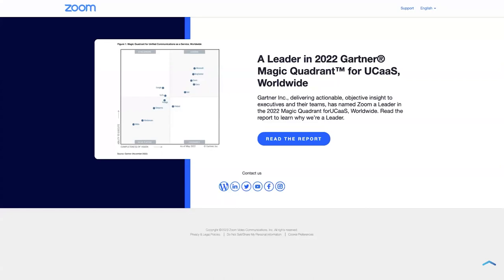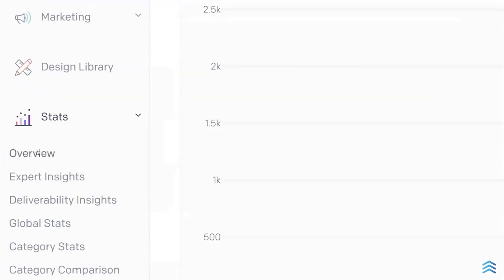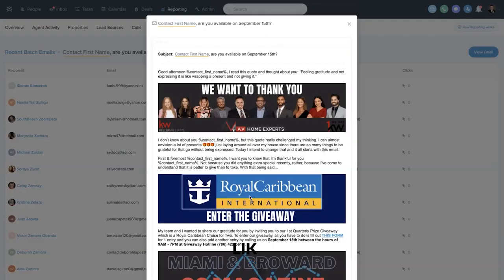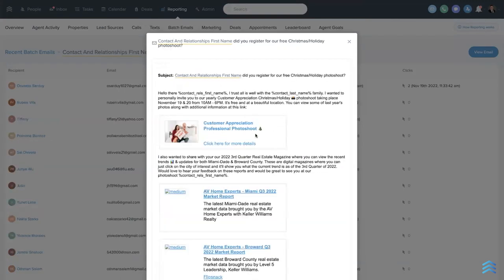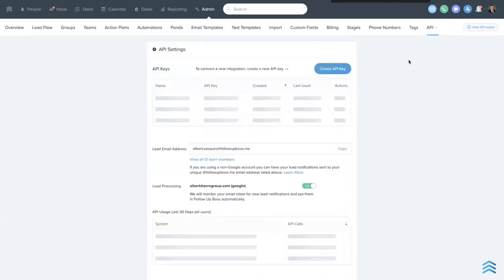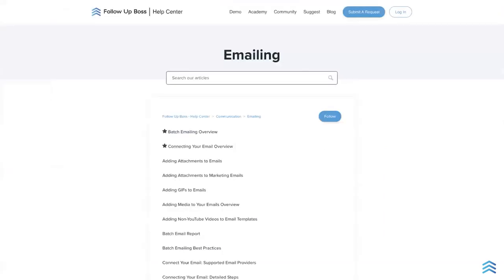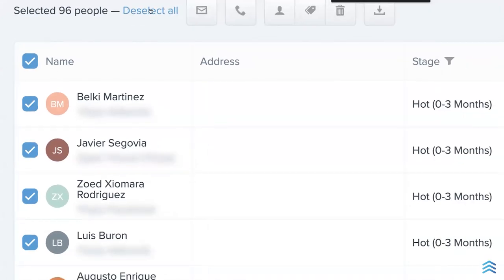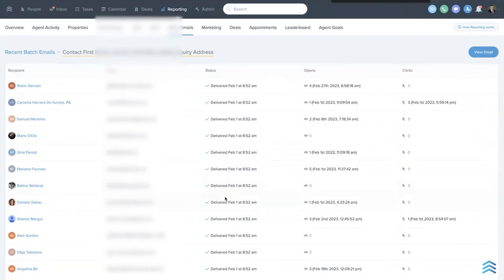Generate Newsletters and Emails that Gets Results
In this episode of Bosses in Action, Albert Vasquez will show you how to send newsletters and batch emails out of your Follow Up Boss system that generates not only open rates but ACTUAL responses! It’s time we stay out of promotional folders and spam. Tune in and find out how.

00:02 - Intro
00:38 - Follow up Boss email integration
02:50 - Try this for your emails
05:58 - in depth with SendGrid & Banner sizing
10:56 - Which email is more effective
12:51 - help.followupboss.com
14:43 - what is sendGrid?
16:18 - Sending Batch Email
20:03 - Getting better email engagements
23:42 - The art of sending newsletter
28:26 - Which apps to use for graphics?
32:02 - Albert Contact info
33:57 - Outro